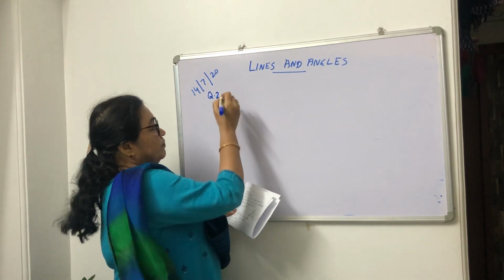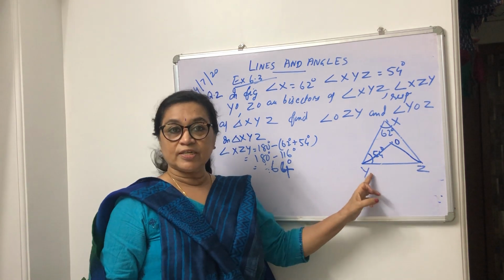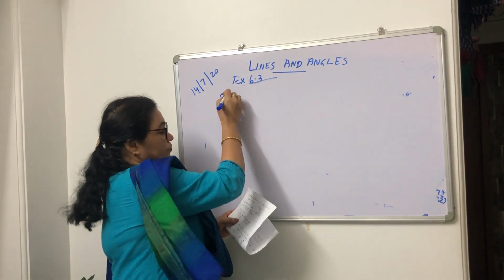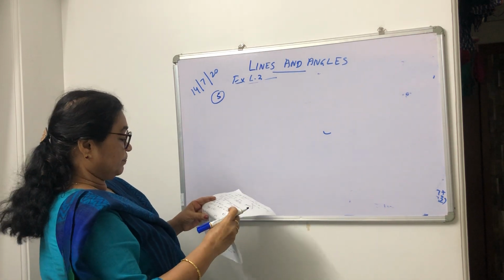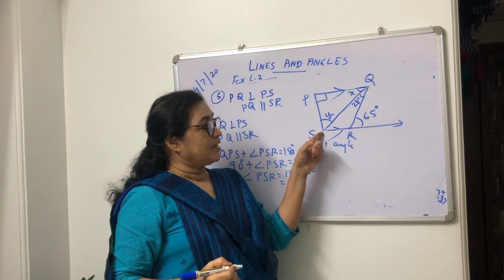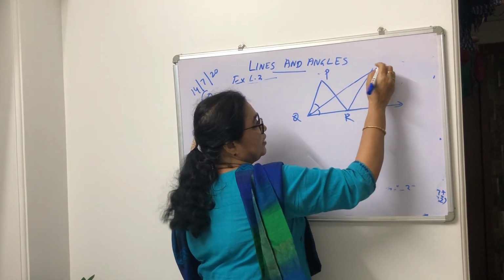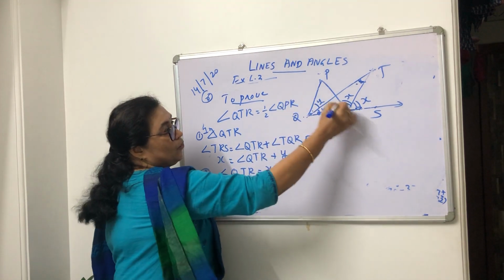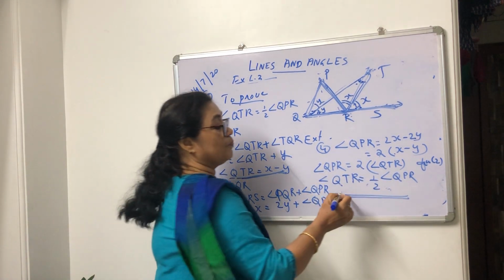Part-XII( Class IX Maths)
Part- XII( Lines& Angles)